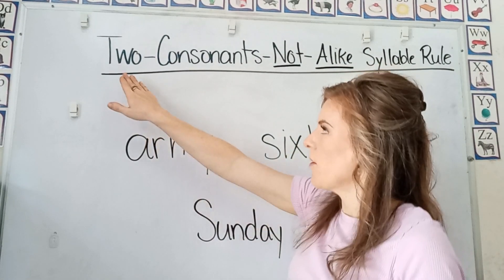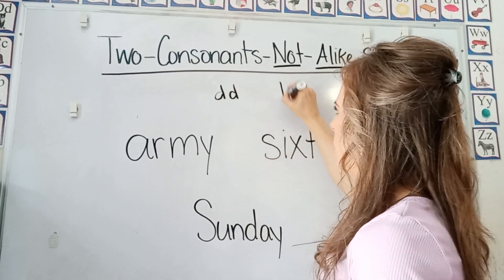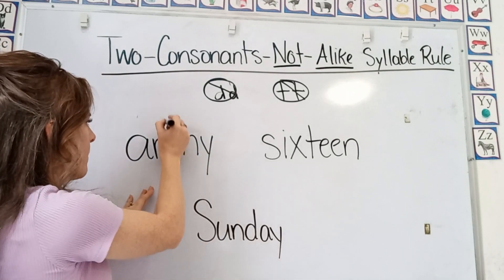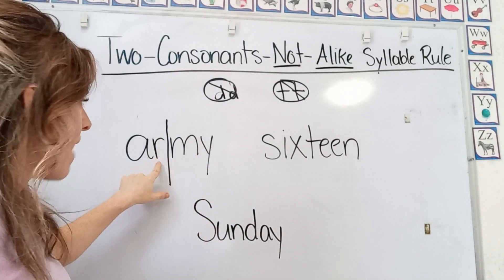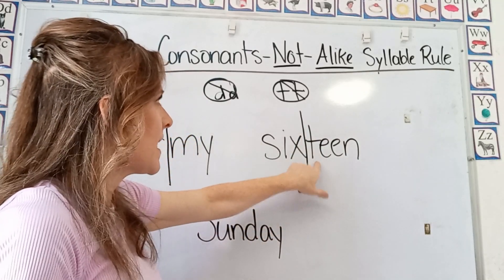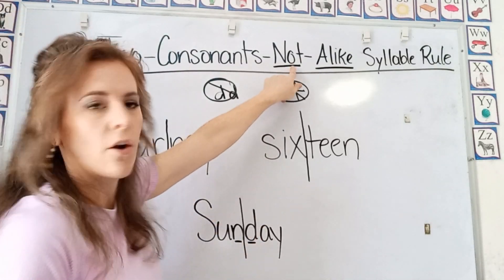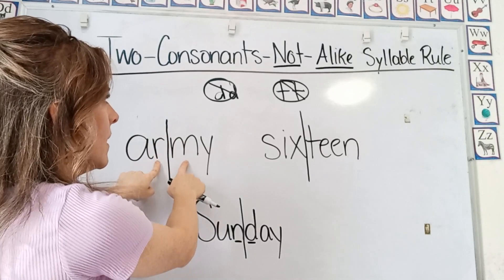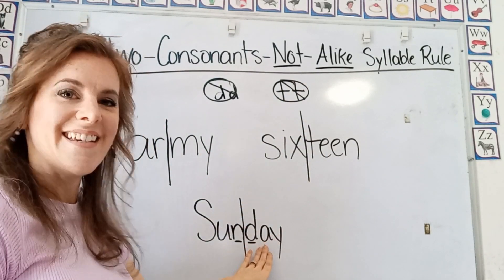SYLLABLE RULES: Two-Consonant-Not-Alike Syllable Rule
The Two-Consonant-Not-Alike Syllable Rule: You can divide a long word between two consonants that are NOT alike.